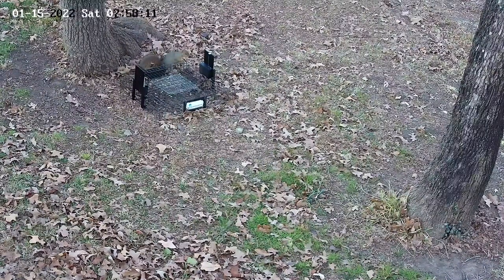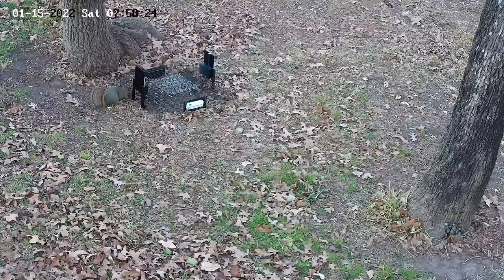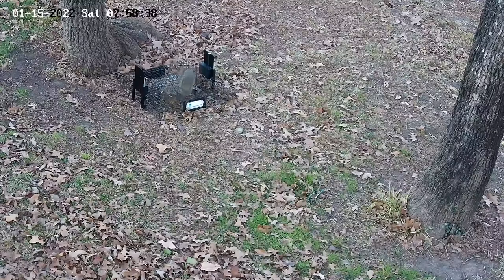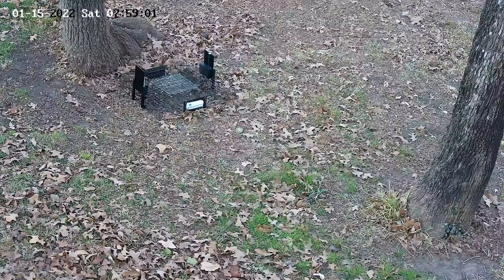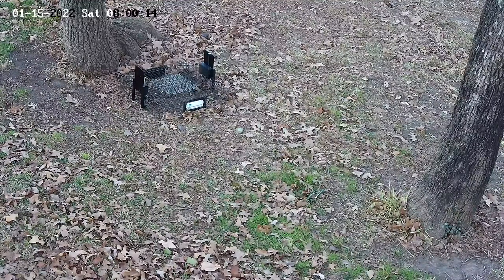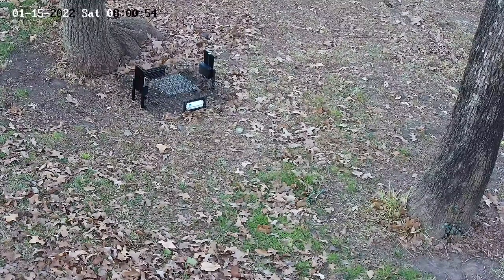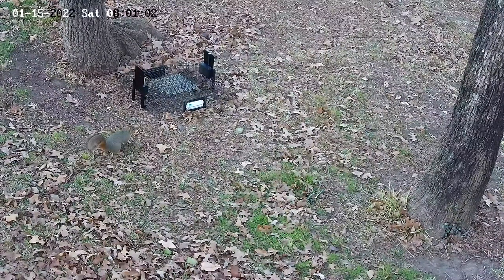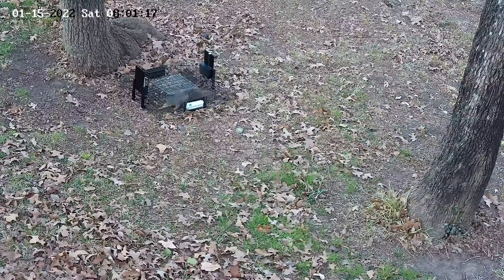SquirrelDoor2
Automated daylight only door for my Squirrelinator trap.